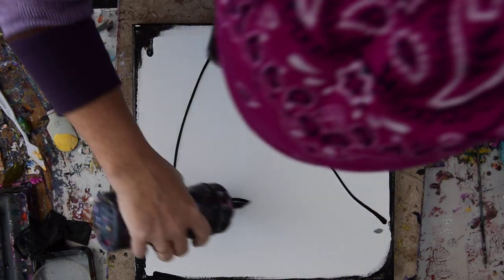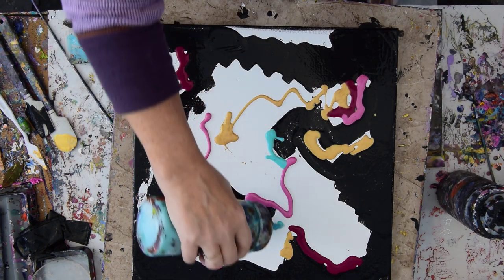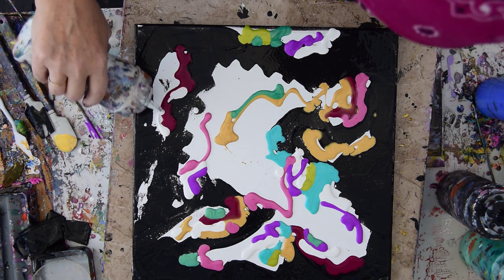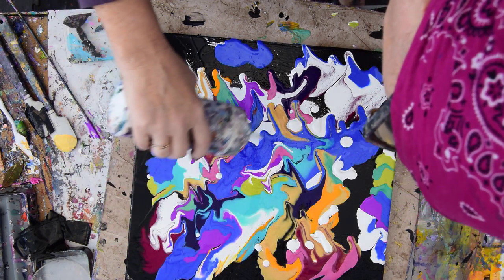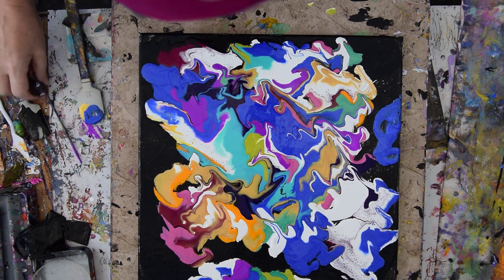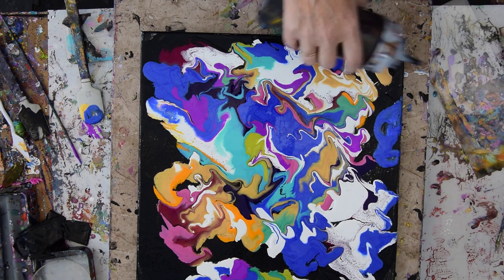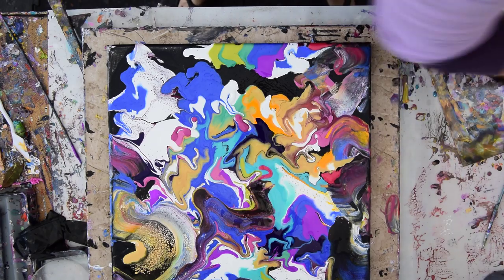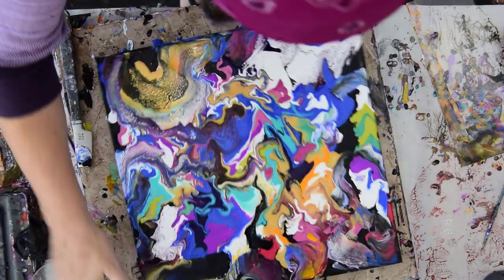#6688 Delightful Squeeze Bottle Composition Fluid Acrylic Pouring-1.17.20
I am using a  14" x 14"  stretched canvas. All the paints I use are acrylic paints mixed with additives to help them flow more easily. All my colors are stored and mixed in squeeze bottles for ease of use. I use a  pouring medium created from 3/4 Floetrol and 1/4 GAC 800 by Golden. This mixture is also useful as an excellent swipe cell-maker. My ratios  Pouring medium start at 50%paint -50% pouring medium. A propane torch is cautiously passed over the surface of the canvas to release any air in the paint that might result in bubbles forming while the artwork dries or leaving pockmarks if left to pop on their own. Warming the paint will also often encourage patterns to emerge because the paint in combination with the Floetrol used in my pouring mix encourages cells to form.